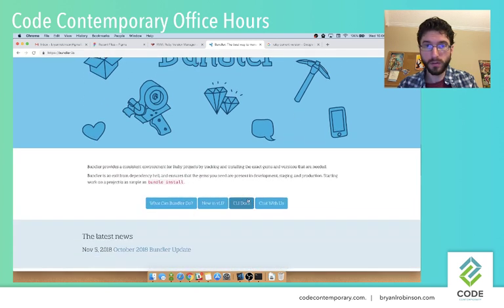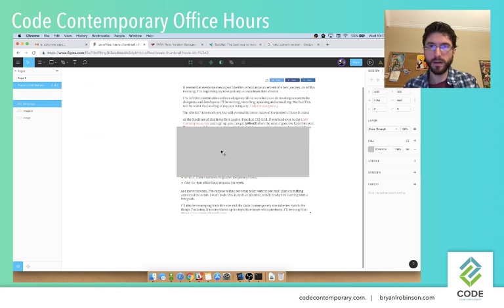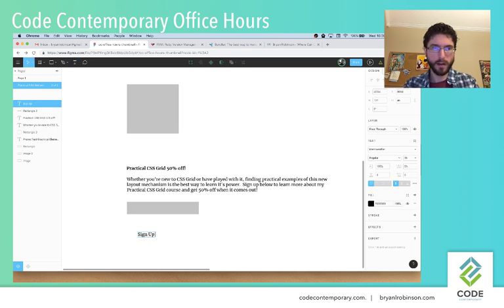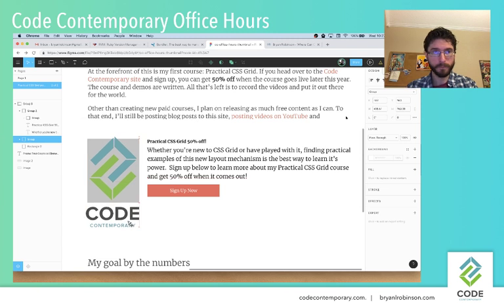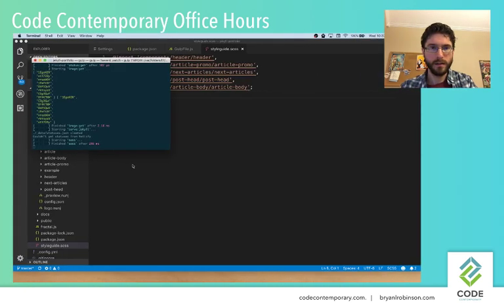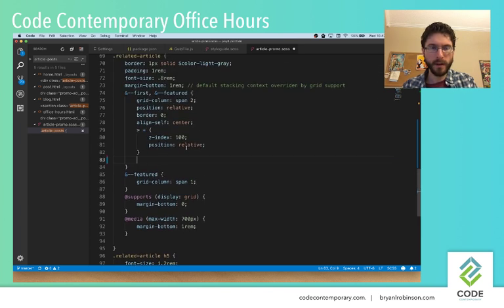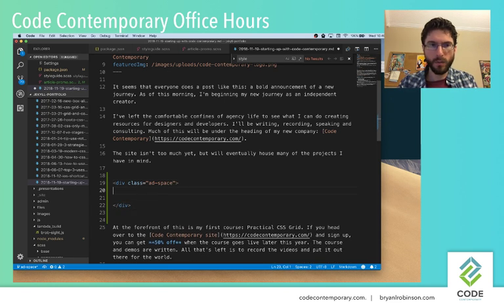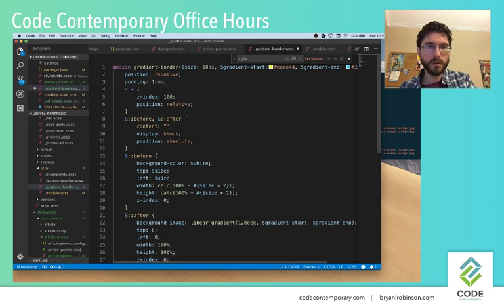Code Contemporary Office Hours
Come ask questions and get help and advice on modern front-end development and web design!

Topics include but are certainly not limited to:
- HTML
- CSS
- Static Sites
- Design
- JavaScript
- Professional Advice